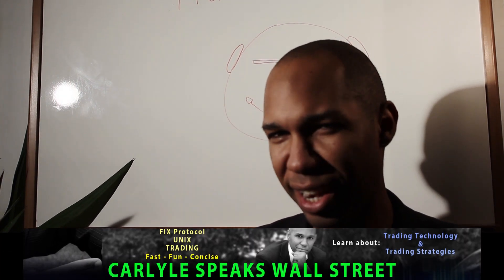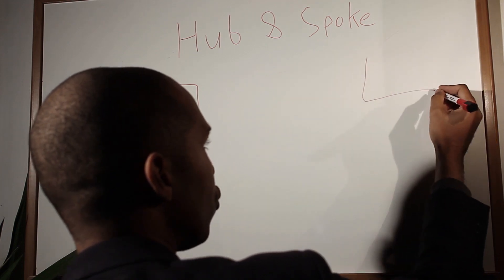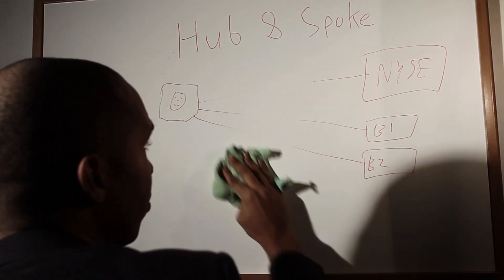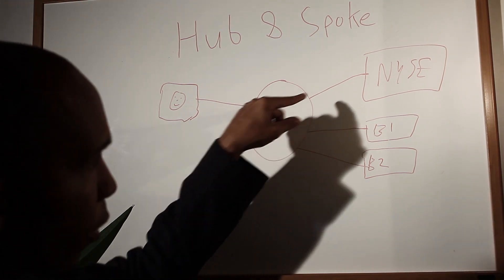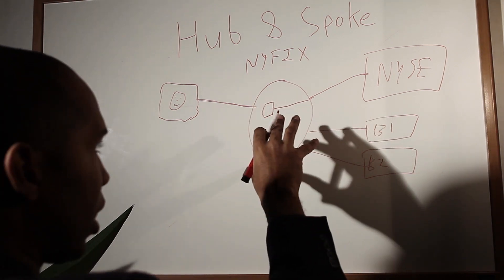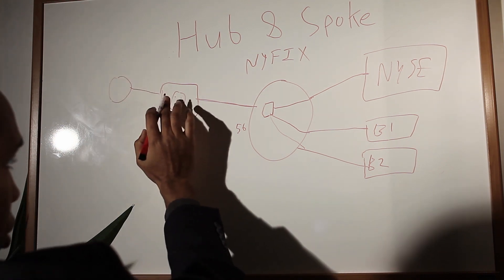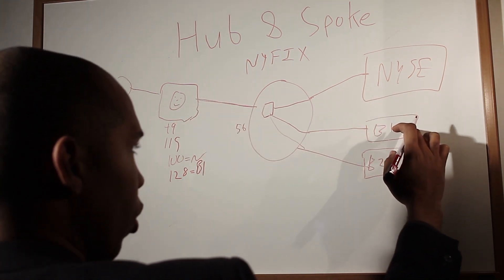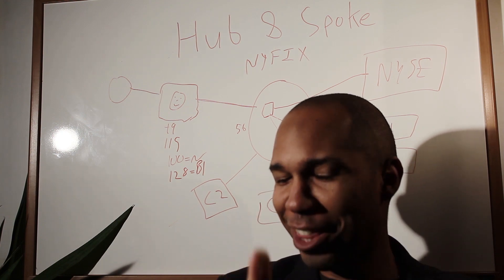What is a hub and Spoke network? FIX Network diagram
I will walk you through he process of a hub and spoke network. What is it's purpose and what are the advantages.